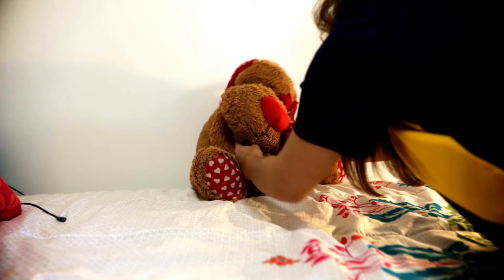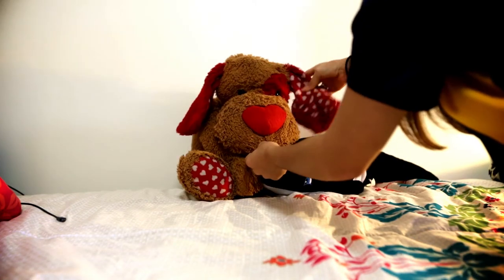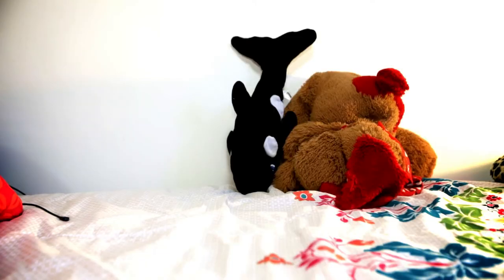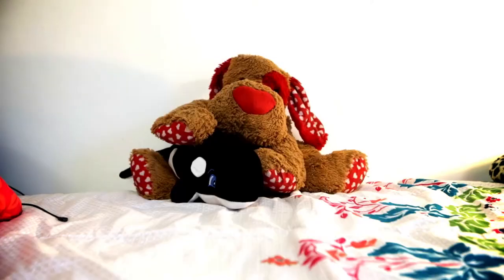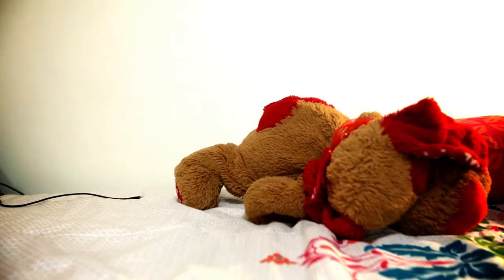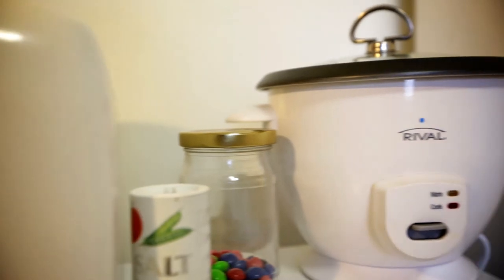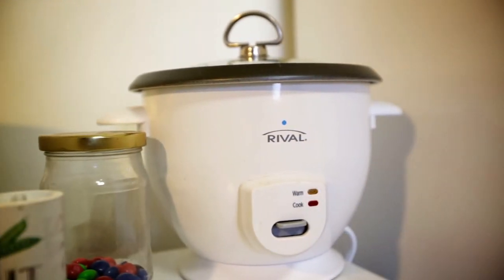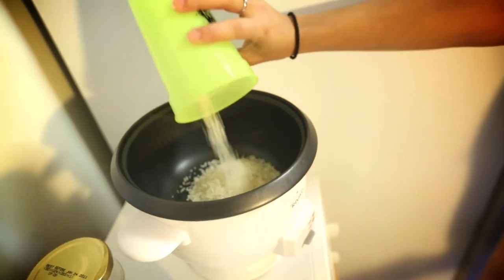5 things to make your residence hall feel like home